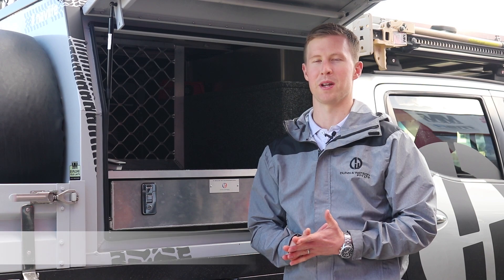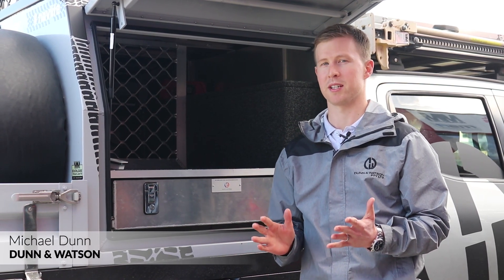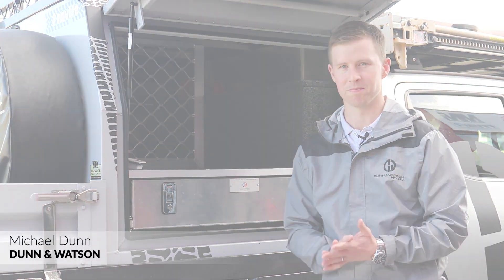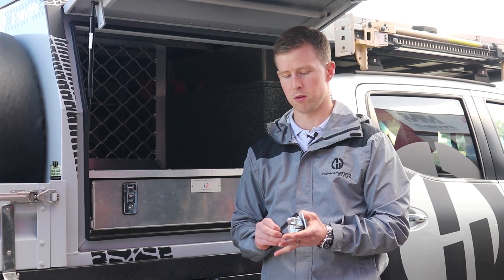How To Replace A Rubber Gasket On A Lock Once It Perishes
Here at Dunn & Watson, locks are supplied with a natural rubber gasket. This is perfect if you’re using this lock internally or on an application that won’t be exposed to the elements. However, this rubber gasket over a period time in the sun & weather can be prone to cracking and eventually leaking. Our compression locks, paddle handles and folding T handles for example, are designed to last much longer than any rubber gasket. So here is a quick fix that won’t cost you much and will allow you to continue to use your existing locks.

Simply remove the existing gasket and run a bead of UV stable silicone adhesive around where the gasket to sit. This will not only seal your lock to the body with outstanding UV resistance, but it will also provide extra adhesive.

I hope this has been helpful. Our products can be purchase or over the counter at 1/35 Millennium Place, Tingalpa QLD.